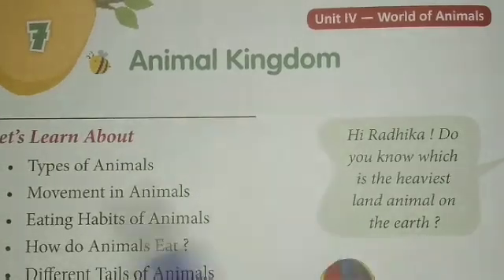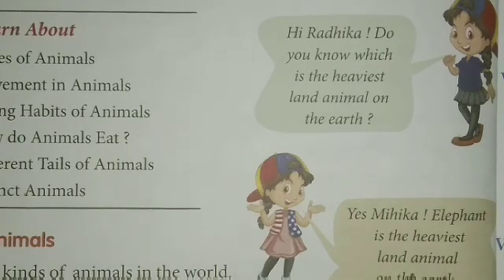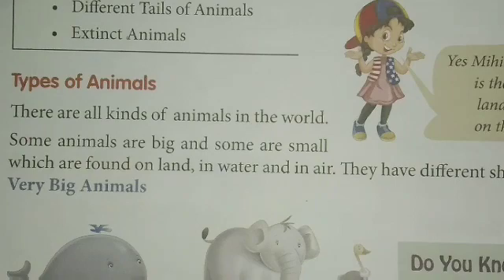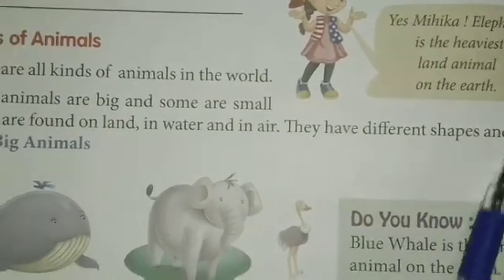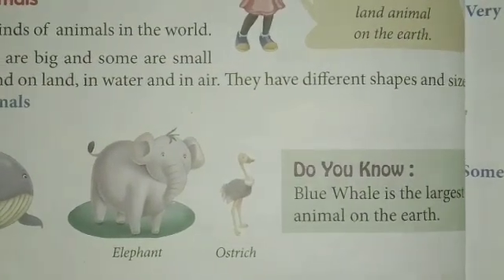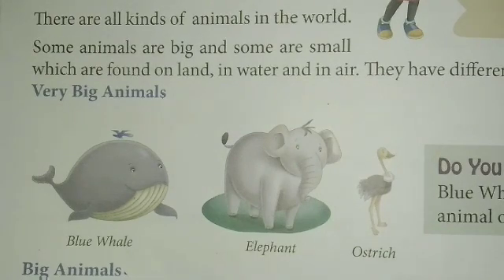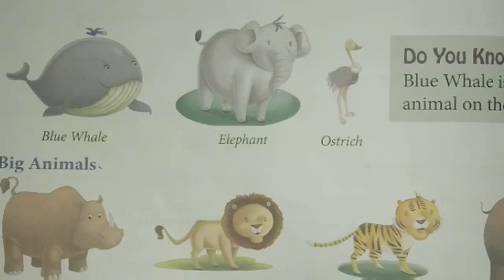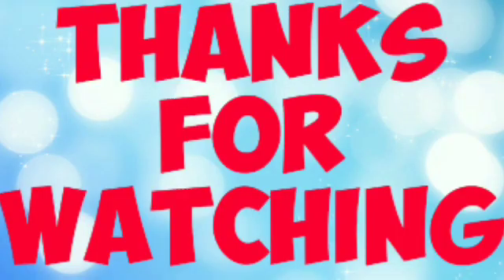Class 3rd Evs lesson 7